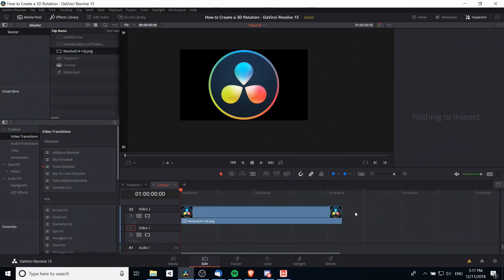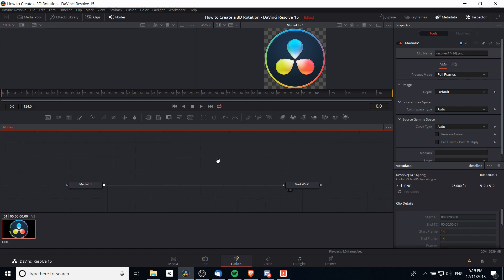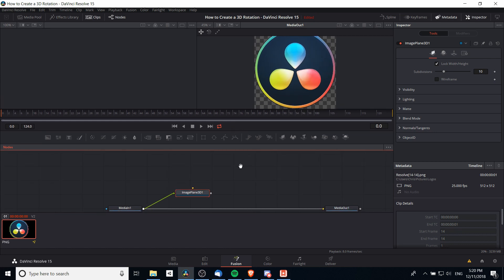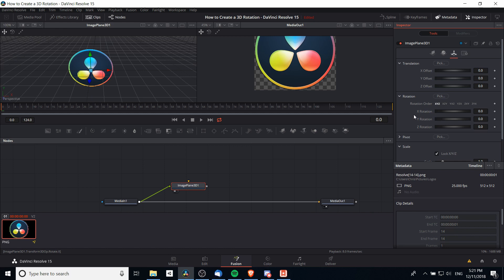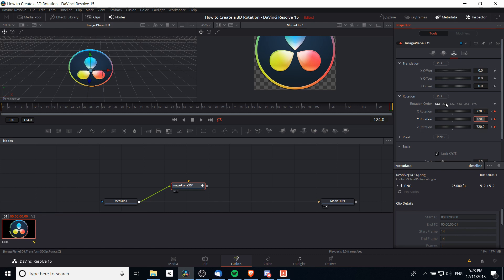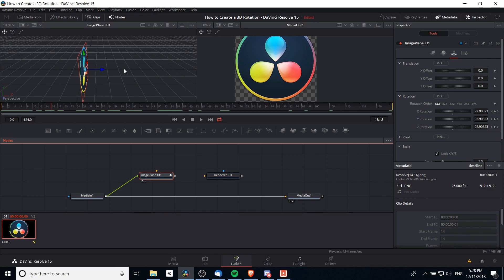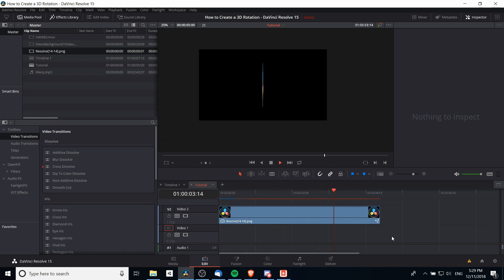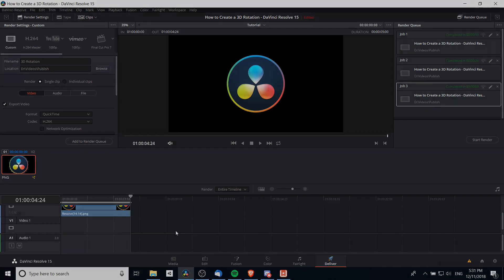How to Make an Image 3D and Rotate it on X Y Z Axis | DaVinci Resolve 15 Fusion Tutorial